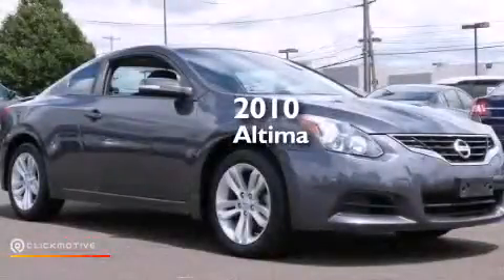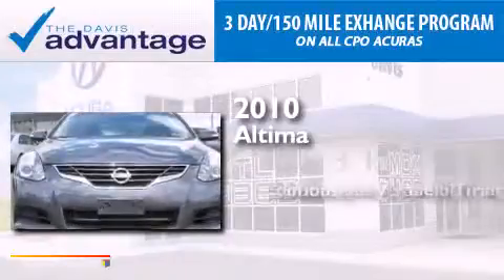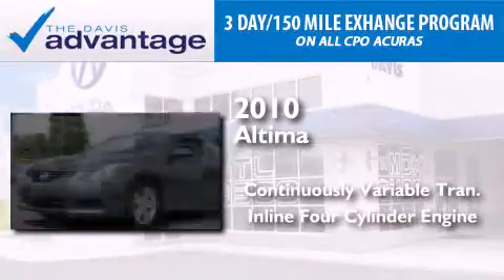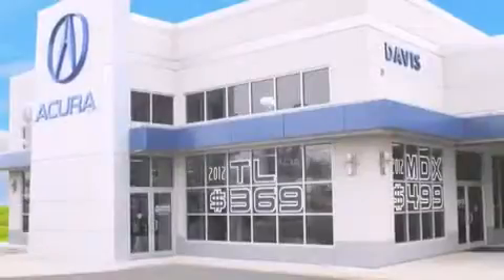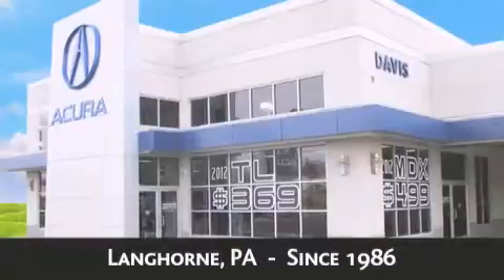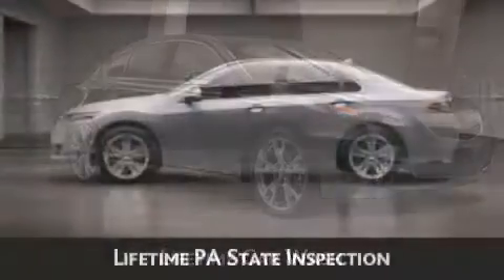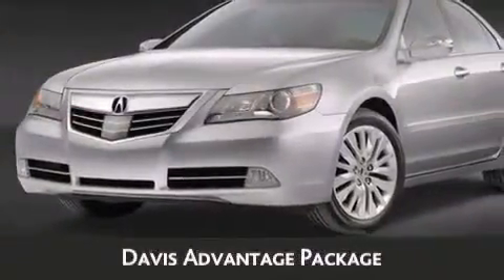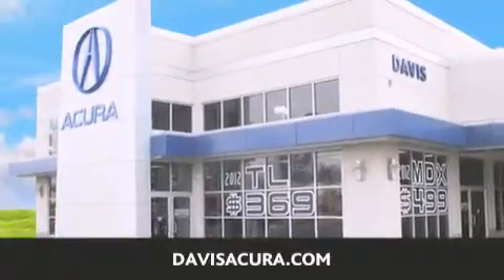2010 Nissan Altima Langhorne PA 19047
We have been honored to serve the Langhorne PA area , we promise that your experience at our dealership will exceed your expectations ! Year : 2010 Make : Nissan Model : Altima Engine : Gas I4 2.5L/ Trans . : Variable Exterior : Dark Slate Metallic Miles : 18,255 Interior : Charcoal Stock : 2147042A Davis Acura 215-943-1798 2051 E Lincoln Hwy Langhorne , PA 19047